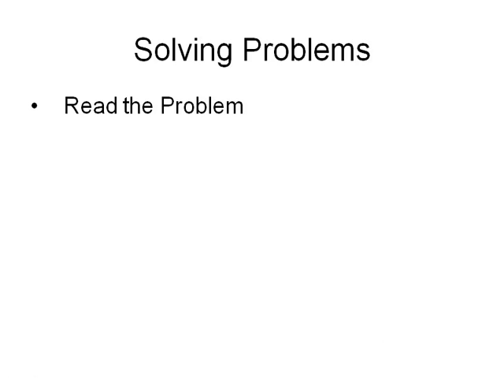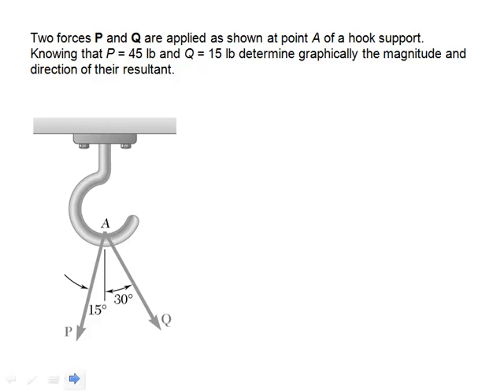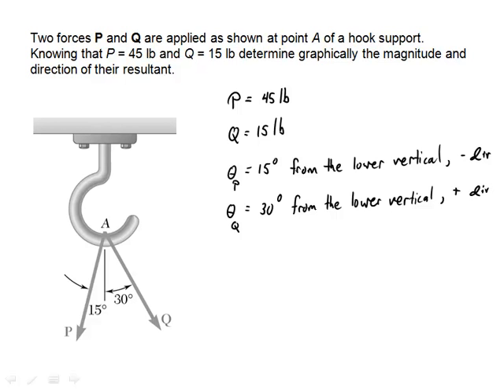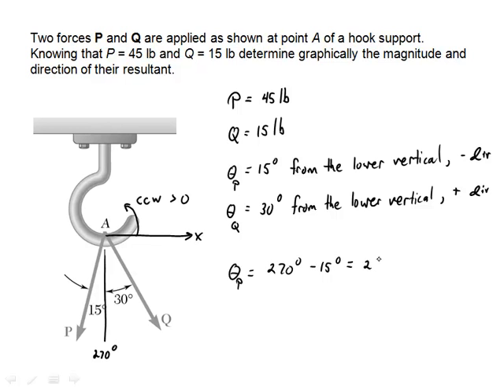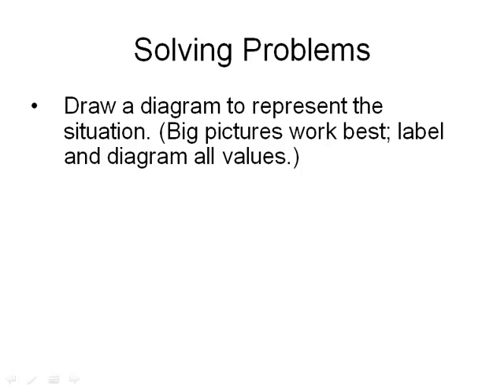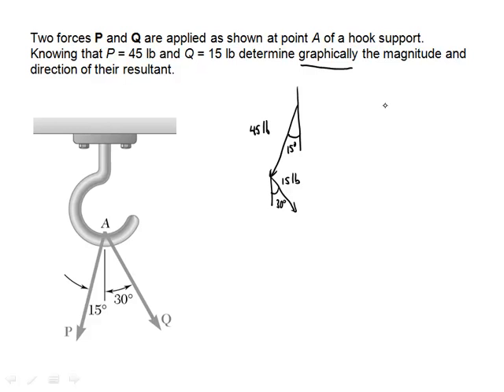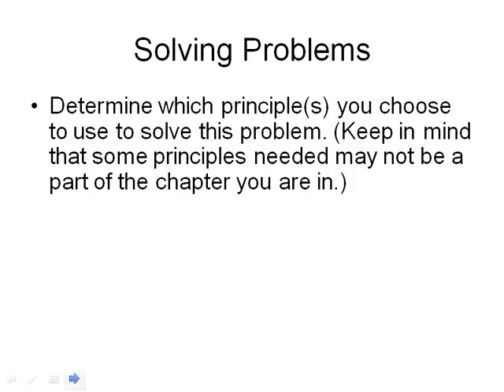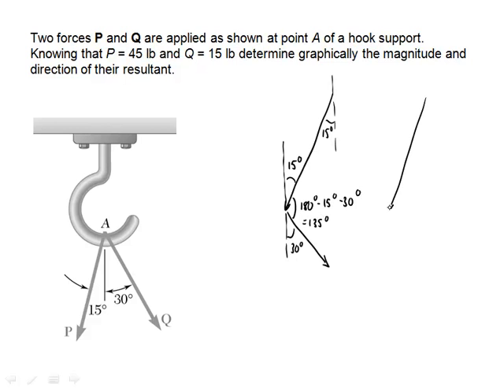Engineering Problem Solving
This video gives a brief overview of the steps involved in solving many problems in engineering and physics.